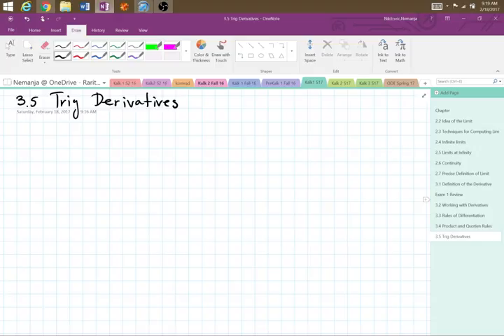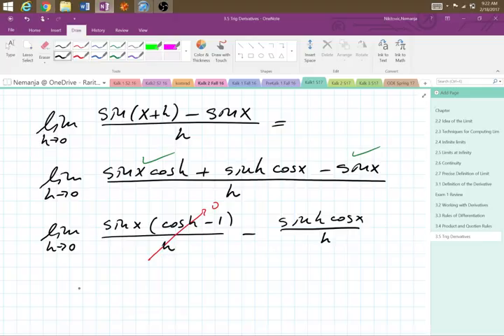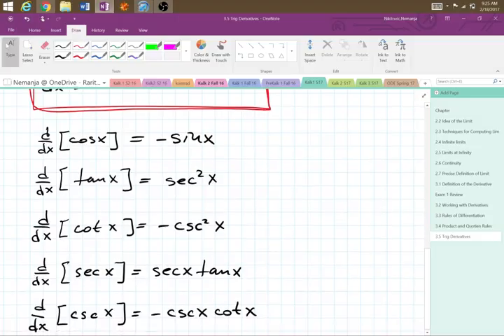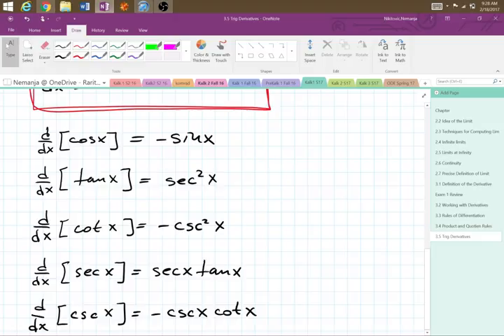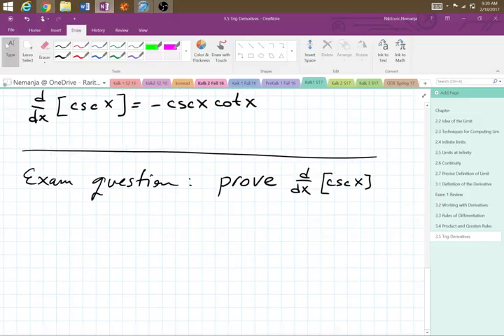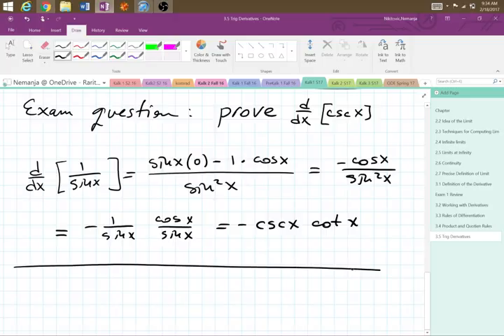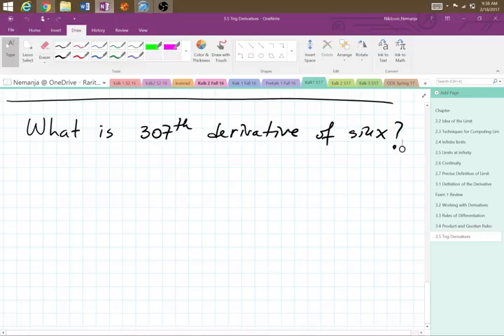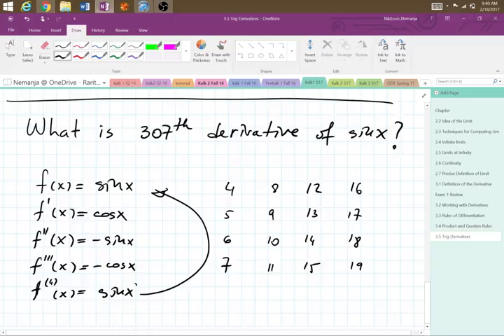Nik's Live Calculus Stream (Calculus1 3.5 Trig Derivatives)